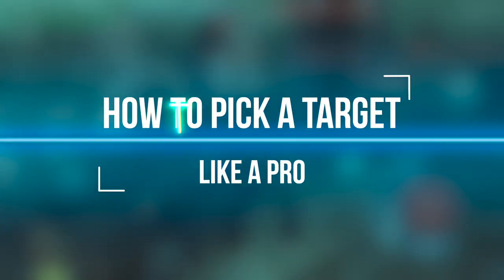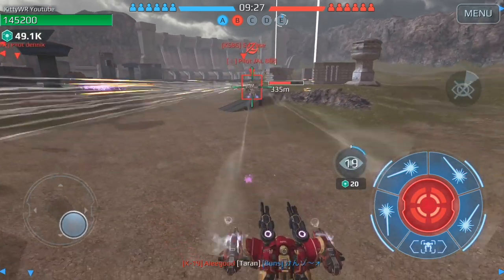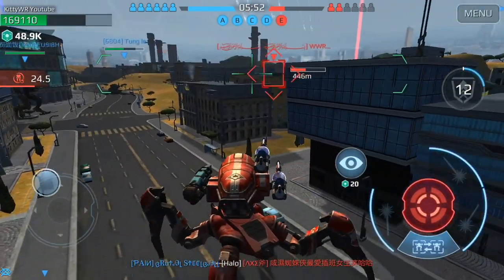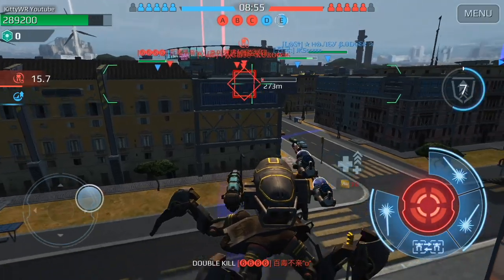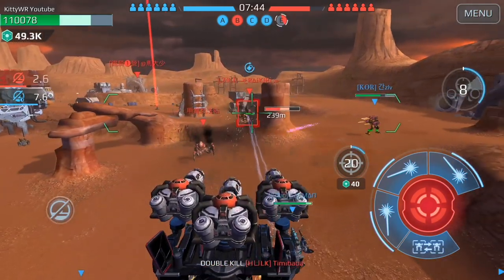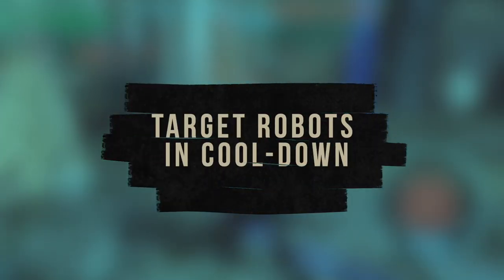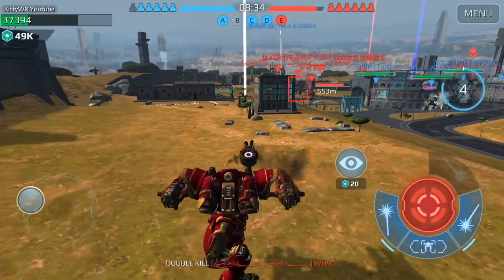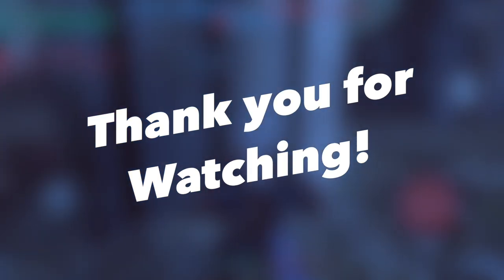War Robots: How to Pick a Target Like a Pro (Guide by Kitty WR) [2019]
Ever in doubt where to direct your firepower? Learn how to pick a target like a pro from Kitty WR in this new War Robots guide!